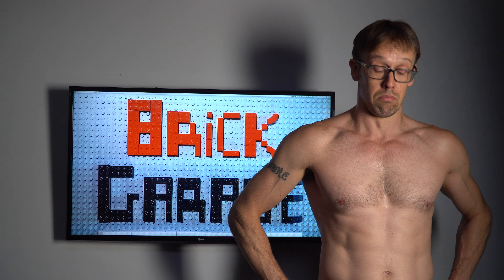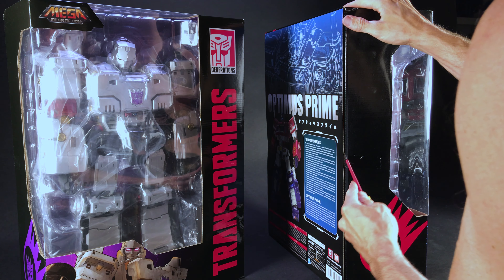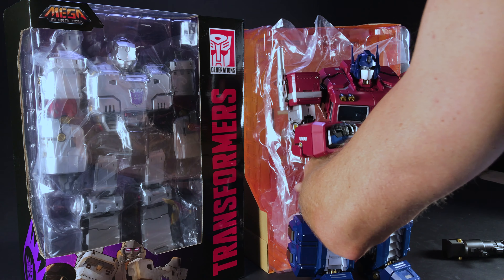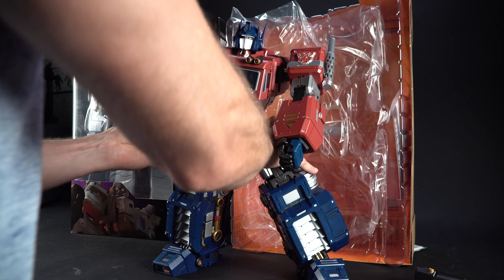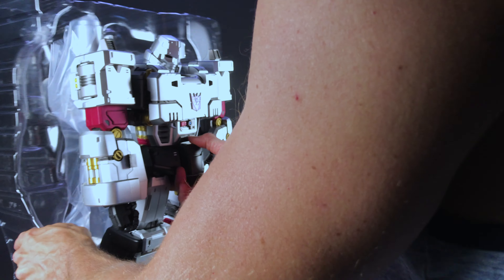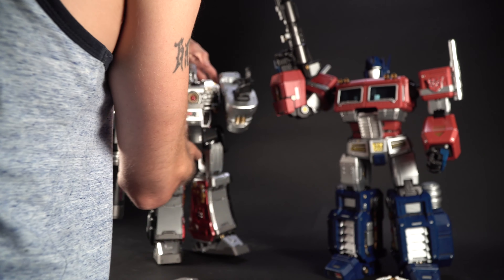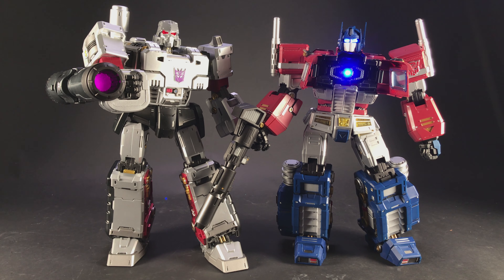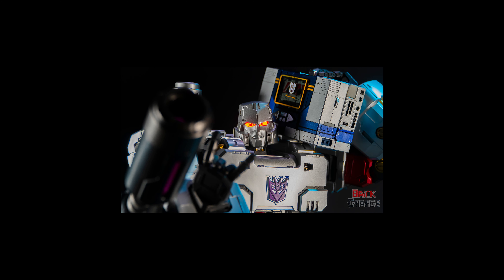Transformers Optimus Prime and Megatron MEGA 18” Action Figures | Toys Alliance MAS-01 and MAS-02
A better late than never look at the HUGE Optimus Prime and Megatron MEGA Action Figures by Toys Alliance, MAS-01 and MAS-02, and how they might be used for stop motion animation.

You can find the Toys Alliance Optimus Prime

You can find the Toys Alliance Megatron